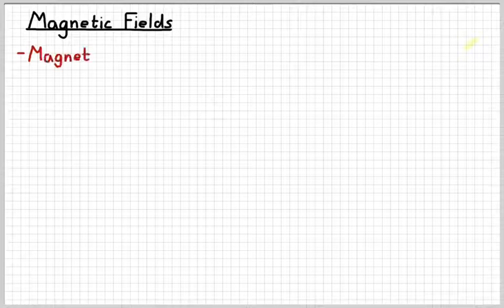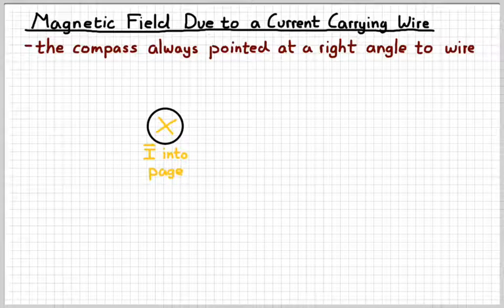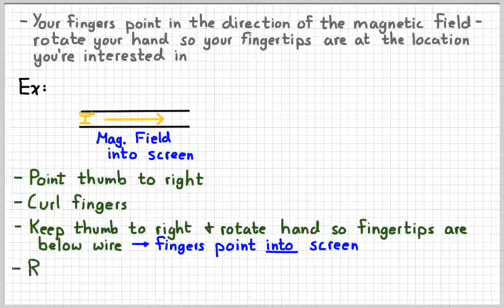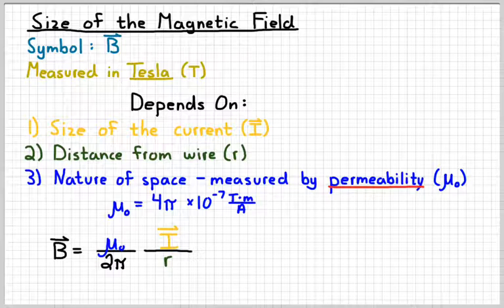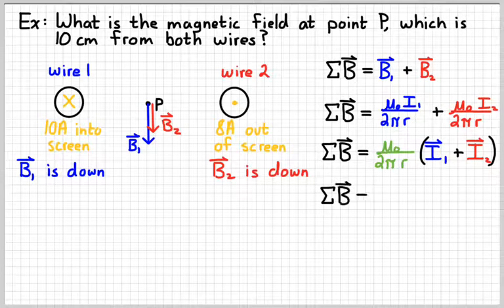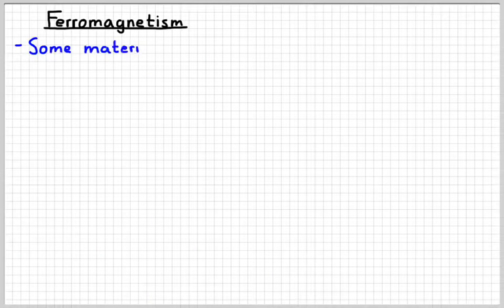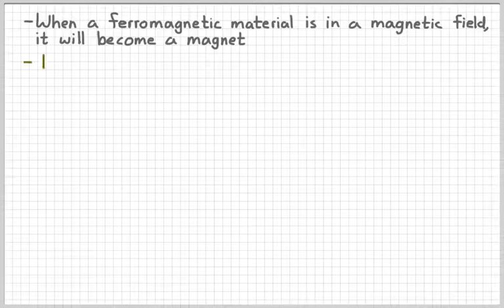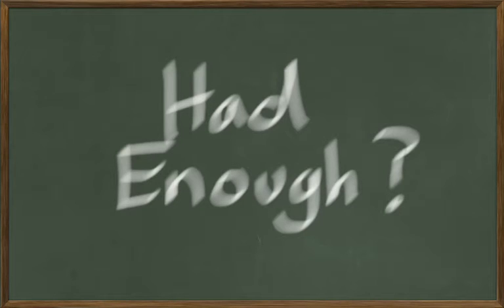AP Physics 2 - Magnetic Fields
How do magnets work?